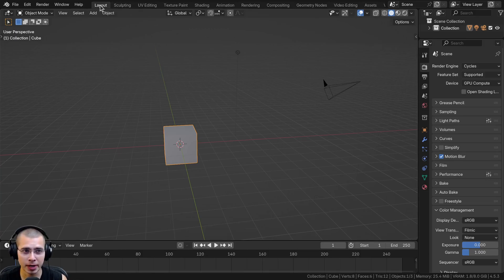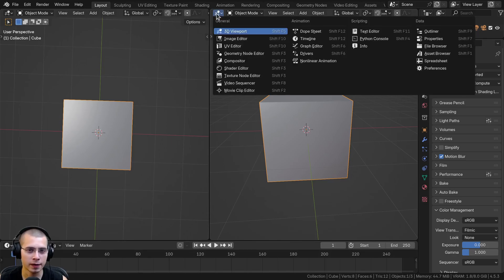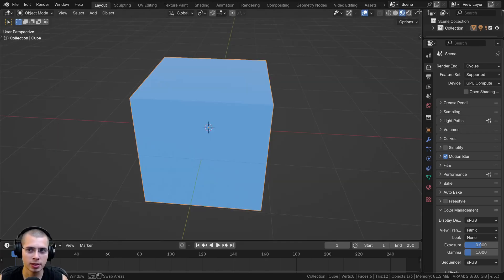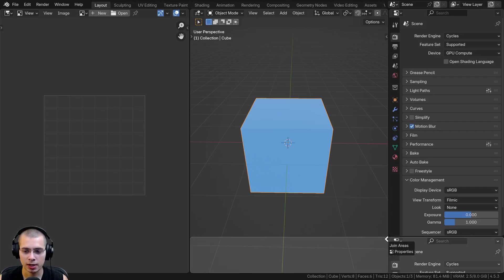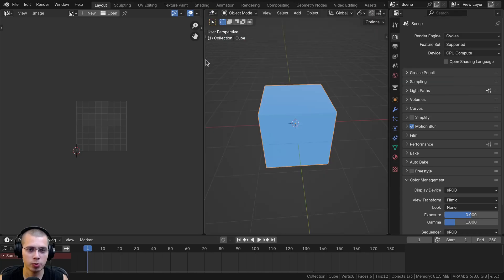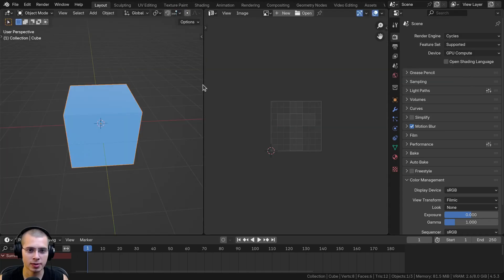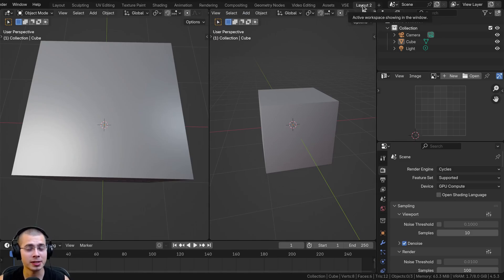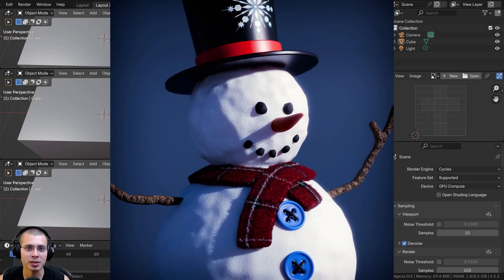How to Split Windows & Build Custom Workspaces in Blender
*In this tutorial I will show you how to split windows & build custom workspaces in Blender.*

● *Timestamps:*
0:00 Intro
0:46 Split Windows
3:00 Move Windows
5:09 Other Misc Settings
6:33 Hide Buttons/Options
8:35 Custom Workspaces
10:09 Organize Workspaces
10:58 Closing